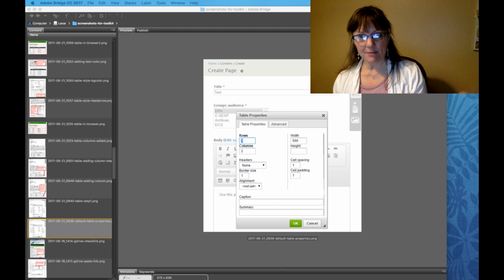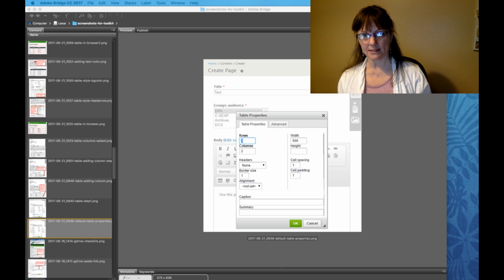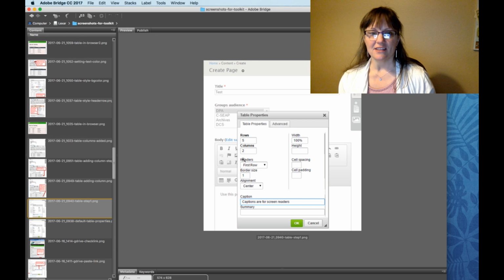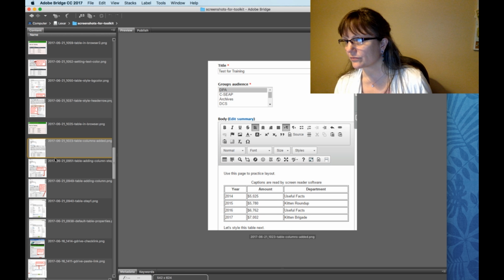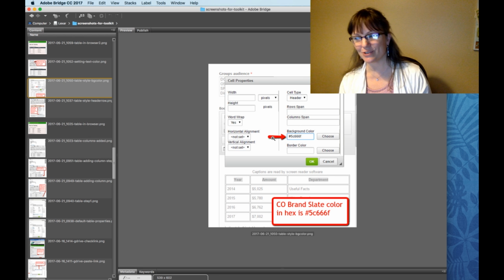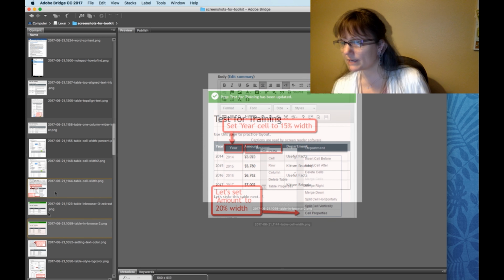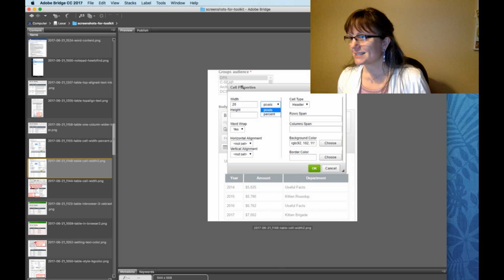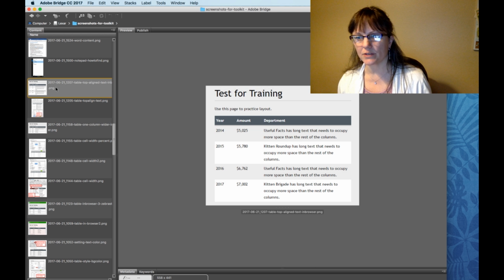Styling Data Tables in Drupal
I'm testing the 4k video setting. It may be a huge file but I'm hoping for better resolution on the tutorial. If you're working in Drupal as a content manager and you don't know CSS, use this video to understand about data tables.